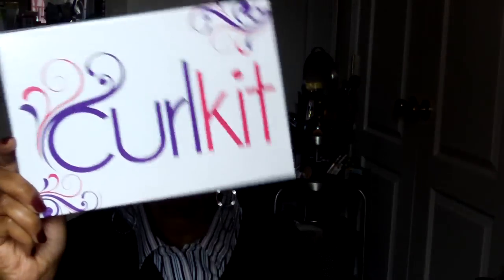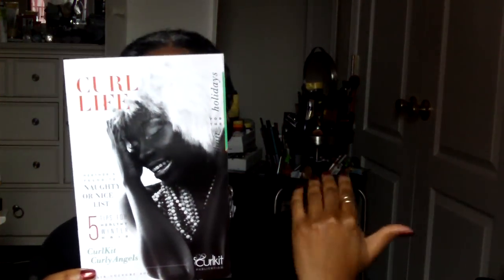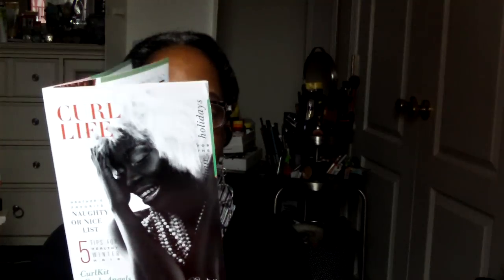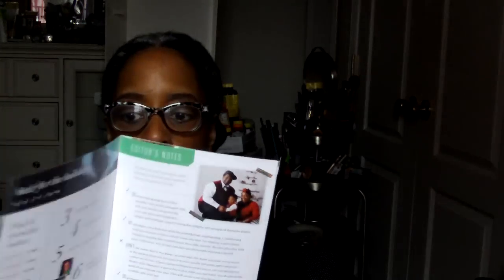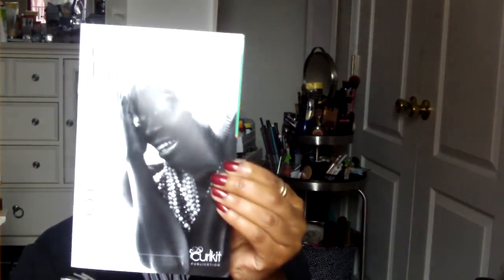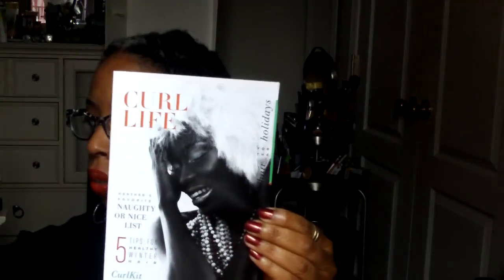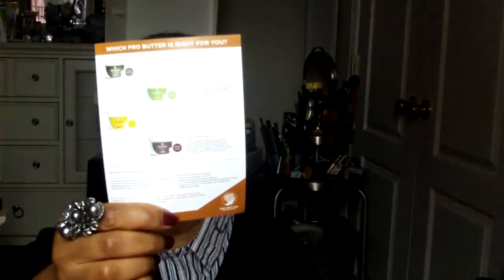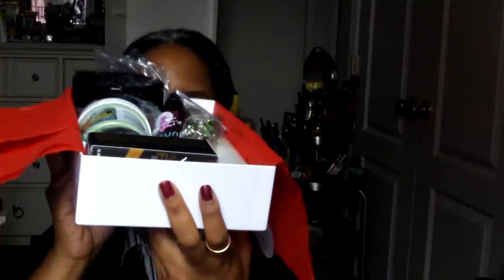December Curlkit :|: Hair For The Holidays 2014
Anya Williams
JAF Station